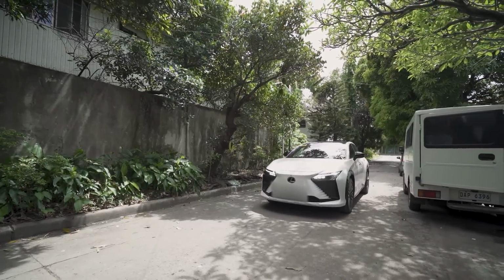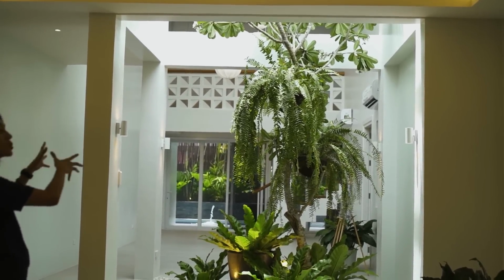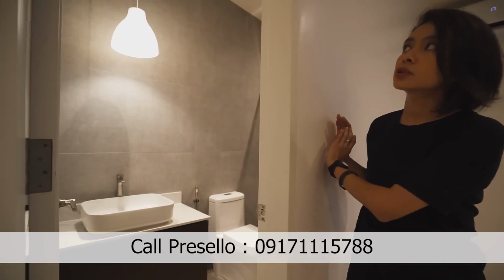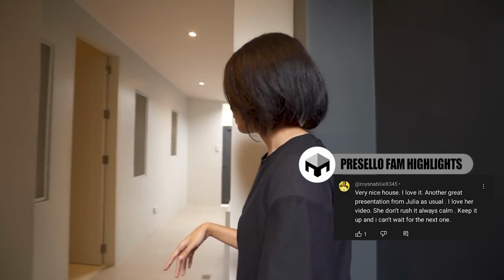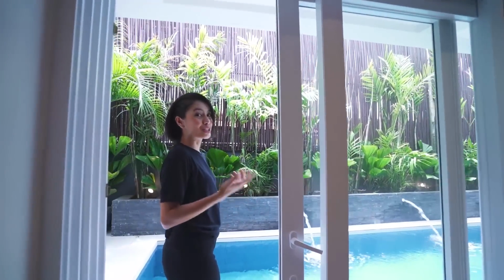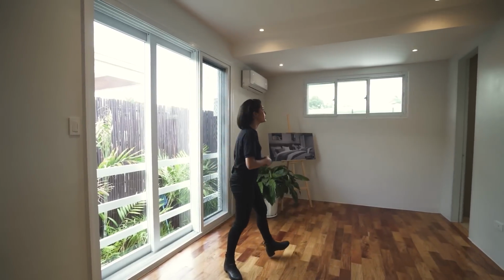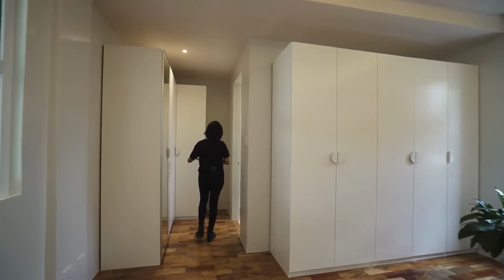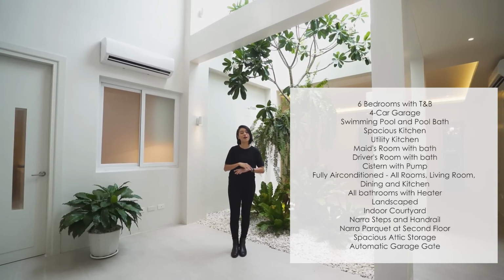House Tour 365 • Magnificent 6-Bedroom Dream House for Sale In Merville, Parañaque | Presello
Magnificent Dream House for Sale In Merville, Parañaque

6 Bedrooms with T&B
4-Car Garage
Swimming Pool and Pool Bath
Spacious Kitchen
Utility Kitchen

Maid's Room with bath
Driver's Room with bath
Cistern with Pump

Fully Airconditioned - All Rooms, Living Room, Dining and Kitchen
All bathrooms with Heater

Landscaped
Indoor Courtyard
Narra Steps and Handrail
Narra Parquet at Second Floor
Spacious Attic Storage
Automatic Garage Gate

Price: P68,000,000